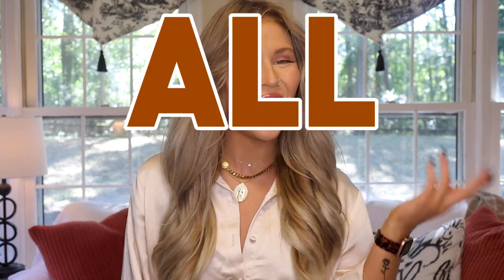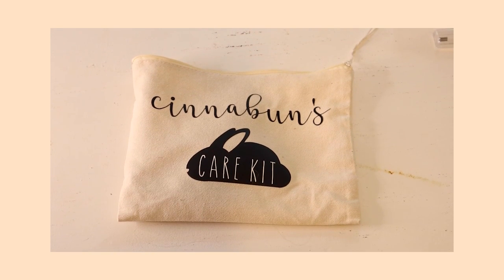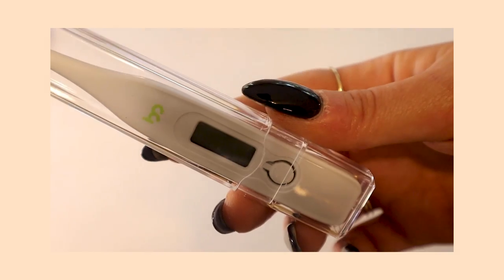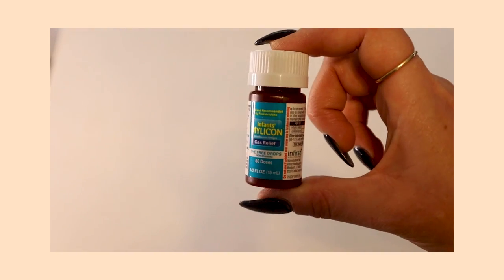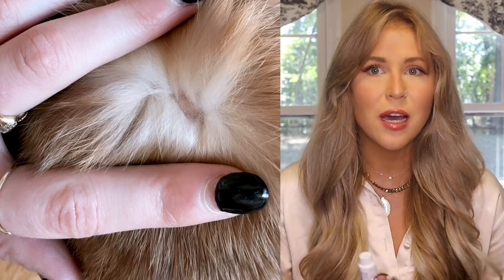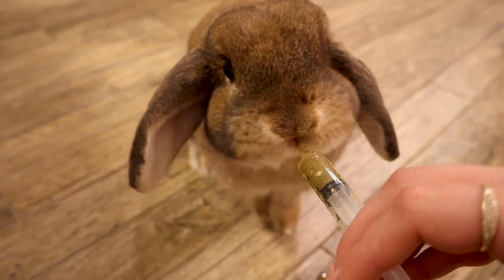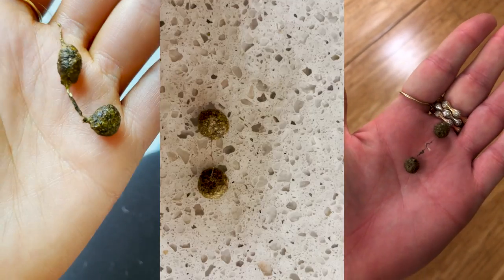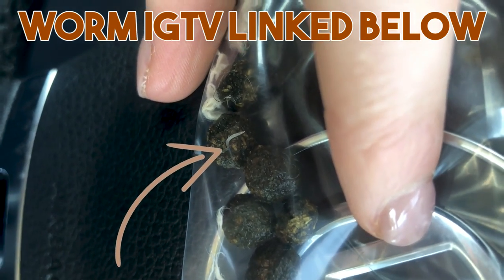What's in My Rabbit's First Aid Kit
Hello Buns! Welcome to SPOOKY BUN Sundays, a weekly fall video series where we talk about all things bunny. Today I am showing you everything in our first aid kit!

Bug Repellent
Wound Spray
Infant Gas Drops
Benadryl Cream
Nail Clippers
Syringe (1ml)
Syringe (5ml)
Pineapple Juice
Critical Care

𝒮𝒾𝓃𝒸𝑒𝓇𝑒𝓁𝓎, 𝒞𝒾𝓃𝓃𝒶𝒷𝓊𝓃